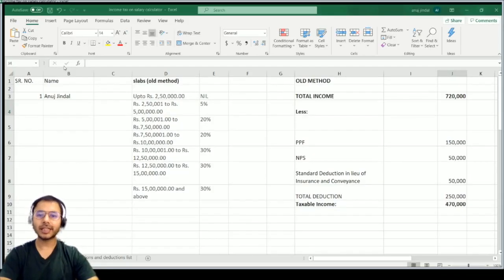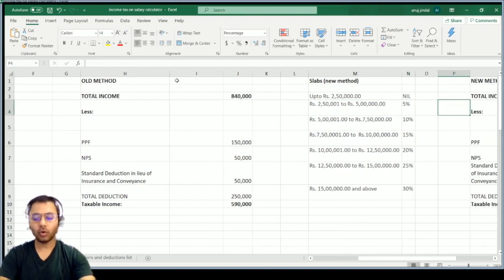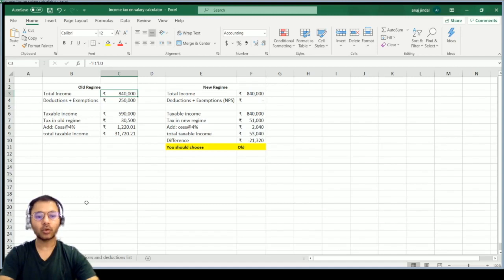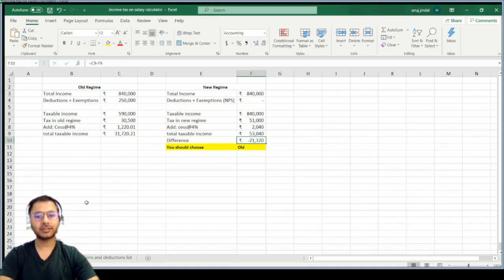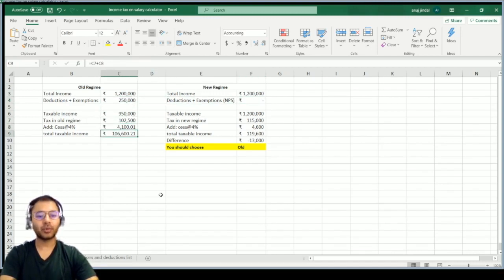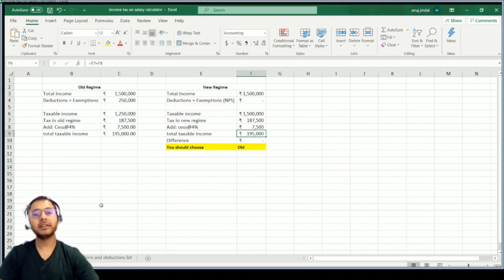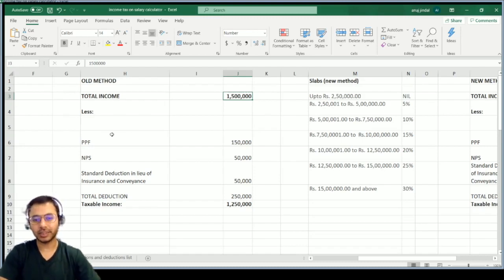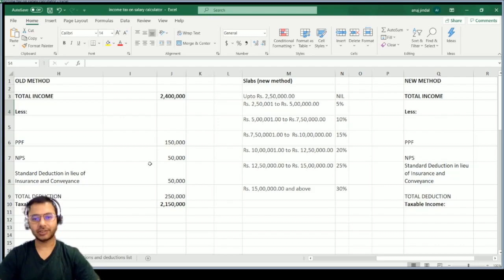Calculate your tax liability in less than 30 seconds | Old method vs New method of calculating tax